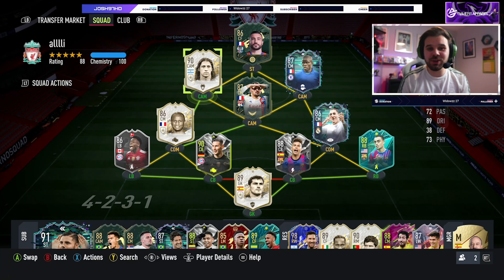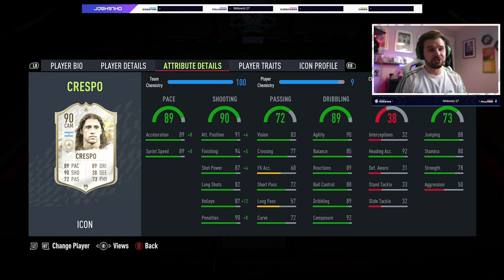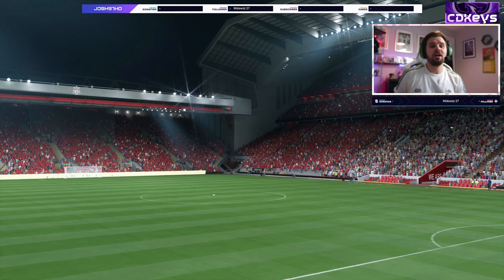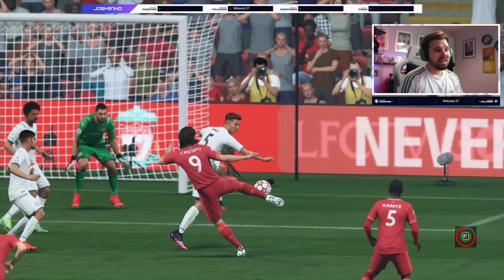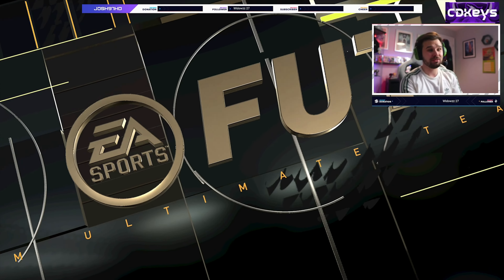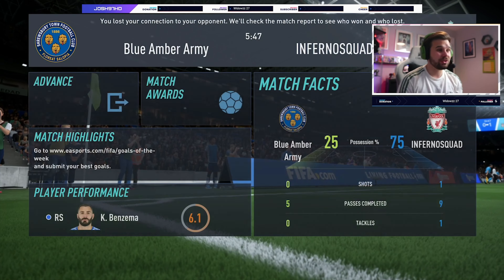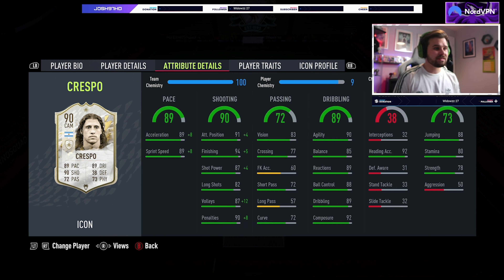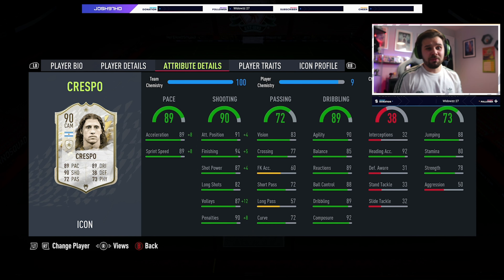BEST ICON STRIKER UNDER 500K ? PRIME ICON 90 HERNAN CRESPO PLAYER REVIEW! FIFA 22 ULTIMATE TEAM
I HOPE YOU GUYS ENJOYED THIS PRIME ICON 90 CRESPO  PLAYER REVIEW!

90 CRESPO FIFA 22
PRIME ICON CRESPO FIFA 22
HERNAN CRESPO
90 CRESPO PLAYER REVIEW